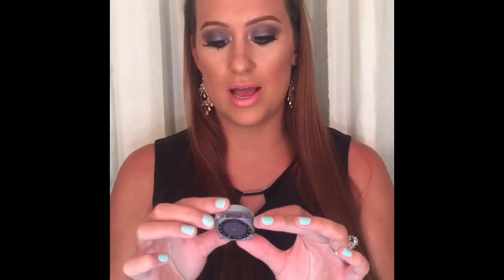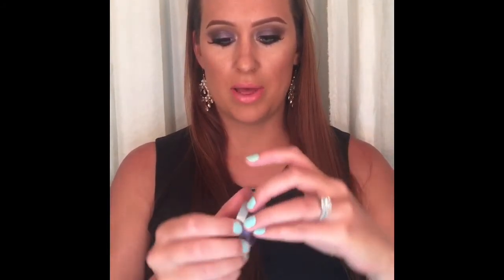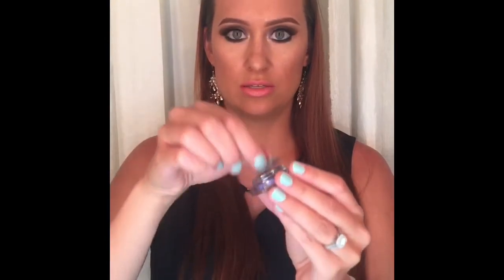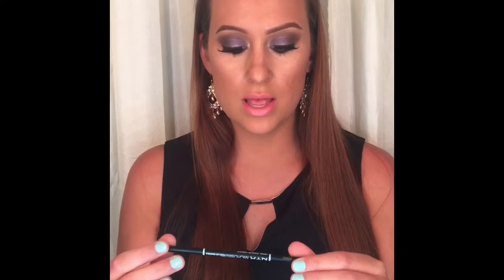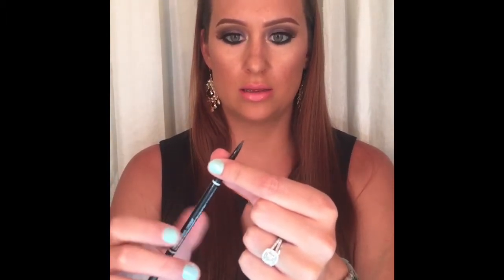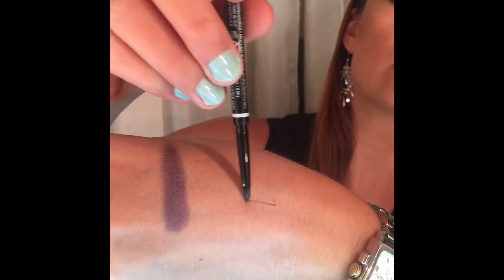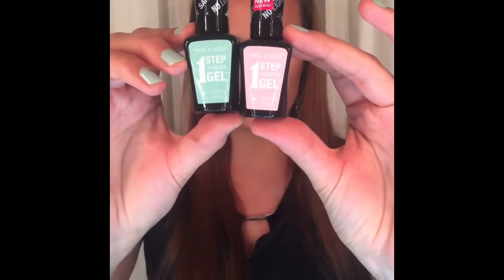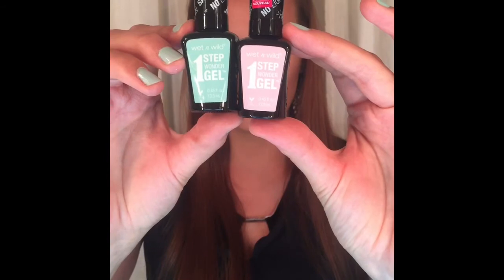CVS haul!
Hey guys!  This video is filled with some great products I found (most of them on sale!) at CVS!  Hope you like it!